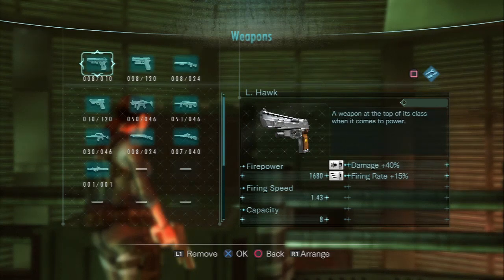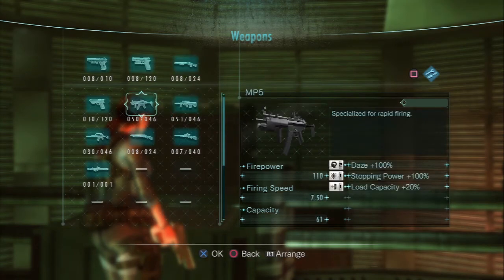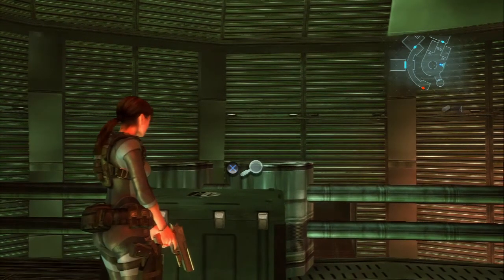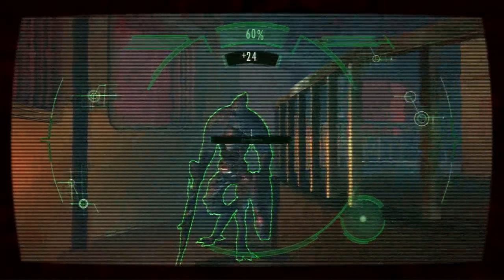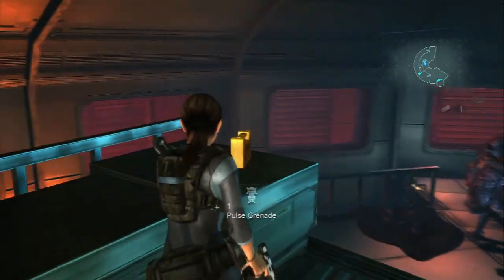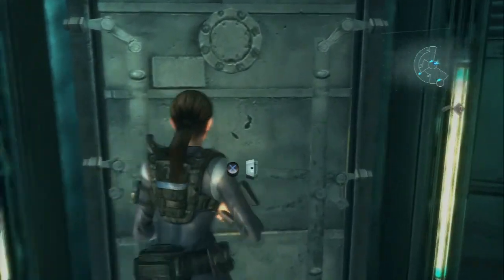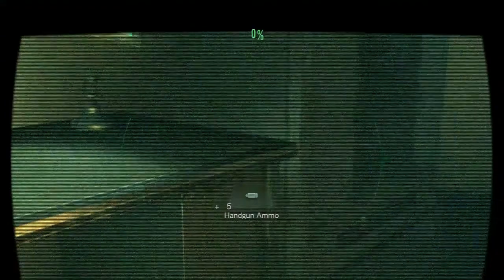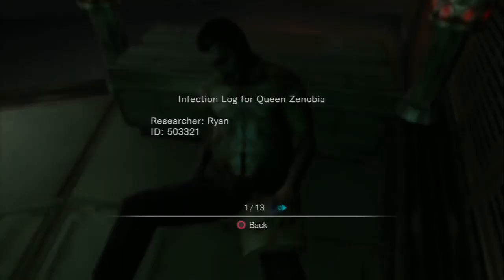Falcon's Let's Play: Resident Evil Revelations Walkthrough [PS3 Gameplay Part 17]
Let's Play Resident Evil Revelations Gameplay Walkthrough. Let's Play Resident Evil Revelations walkthrough is a survival horror video game originally for the Nintendo 3DS. Let's Play Resident Evil Revelations walkthrough was developed by Capcom, and was released on January 26, 2012 in Japan; January 27, 2012 in Europe; February 2, 2012 in Australia; and February 7, 2012 in North America. Let's Play Resident Evil Revelations walkthrough HD was released for Microsoft Windows, PlayStation 3, Wii U and Xbox 360 in May 2013.

Let's Play Resident Evil Revelations walkthrough is set in 2005, between the events of Resident Evil 4 and Resident Evil 5, Let's Play Resident Evil Revelations walkthrough depicts the Bioterrorism Security Assessment Alliance (BSAA), a counter-terrorism group which Chris and Jill have co-founded, shortly after its establishment. In Let's Play Resident Evil Revelations walkthrough the gameplay begins as the latter and her partner, Parker Luciani, board the Queen Zenobia

Title: Resident Evil Revelations
Developer: Capcom
Genre: Action / Survivor Horror / 3rd Person
Platform: PC / Steam / PS3 / 360 / 3DS / Wii U
Publisher: Capcom